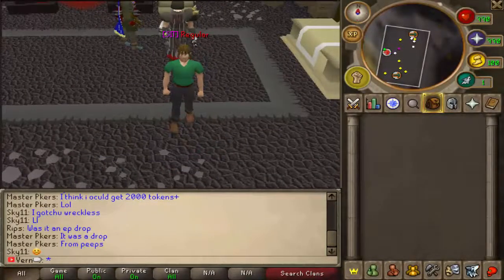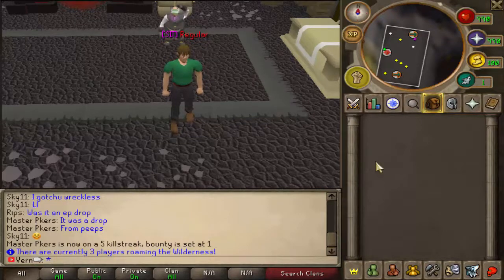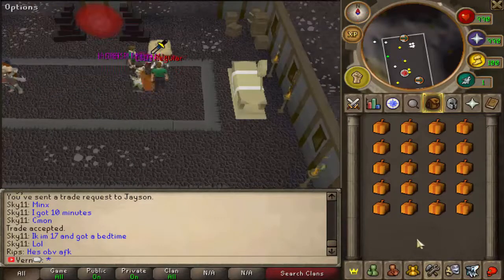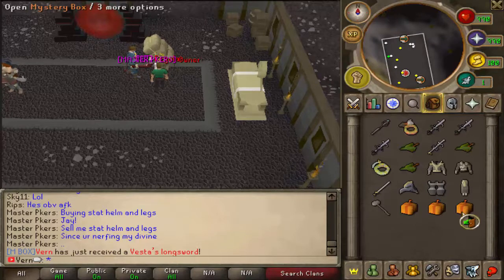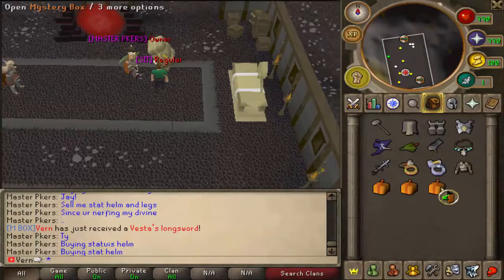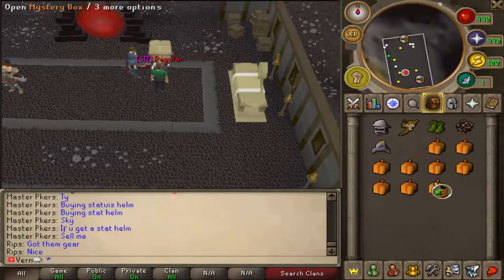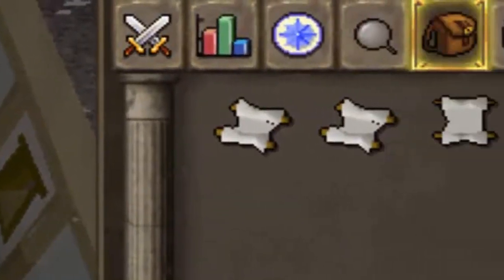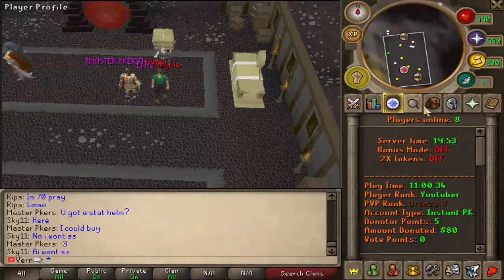RapidPK RSPS | MBOX Opening | $50 GIVEAWAY!